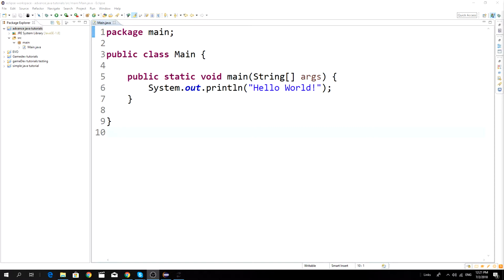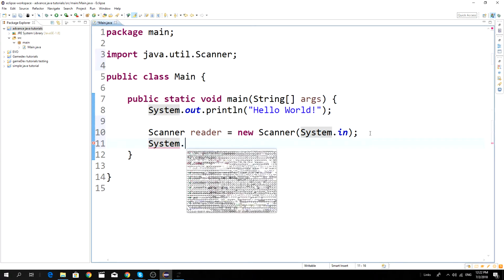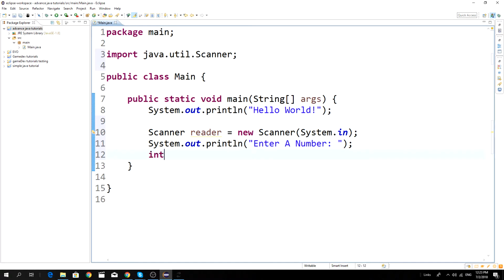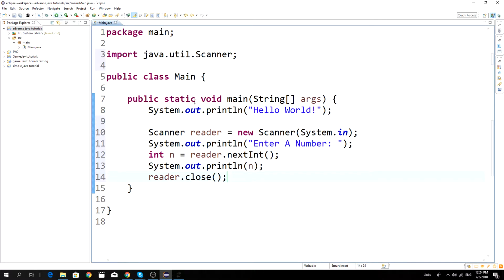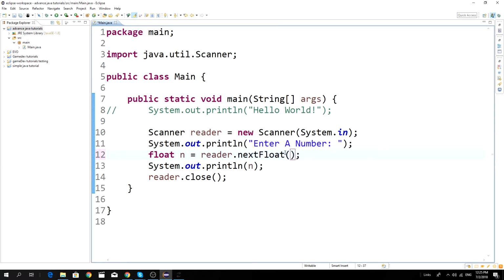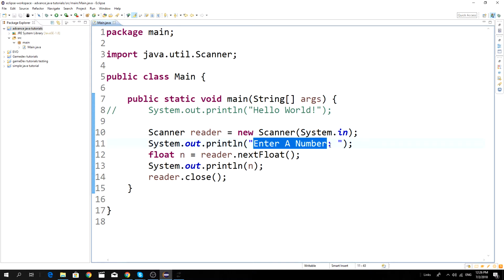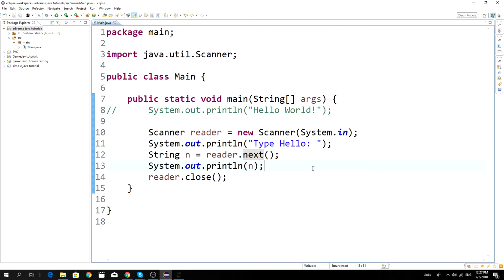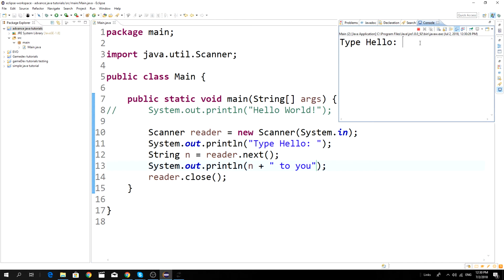Advance Java tutorial #2: User Input!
Hello and welcome to the second tutorial in the advance java series and in this video we are starting easy and covering user input!